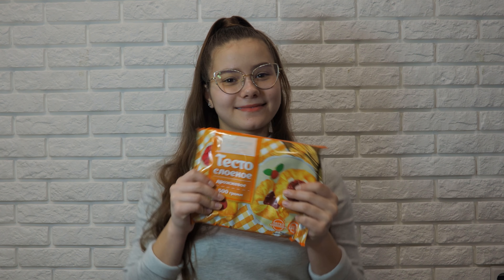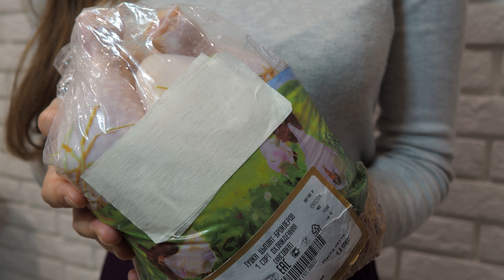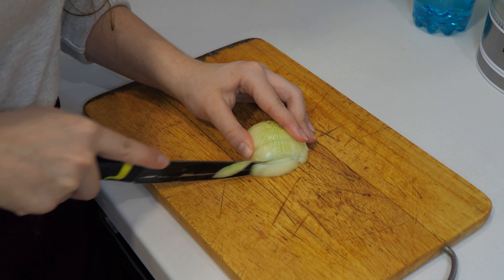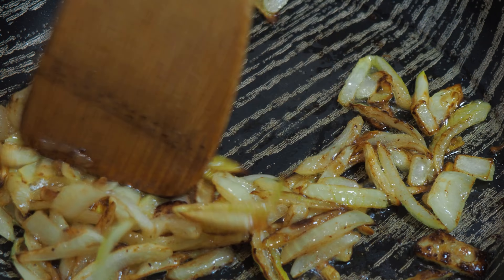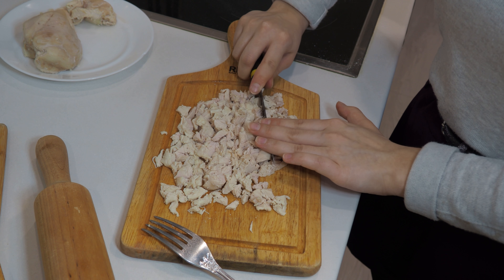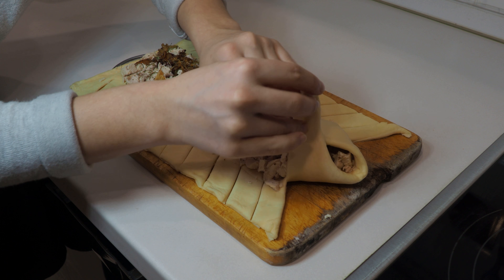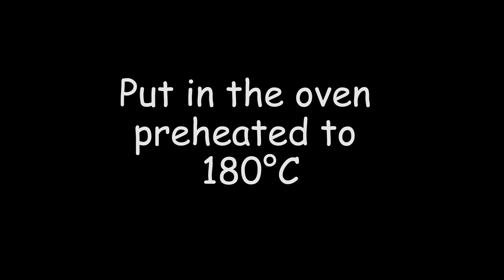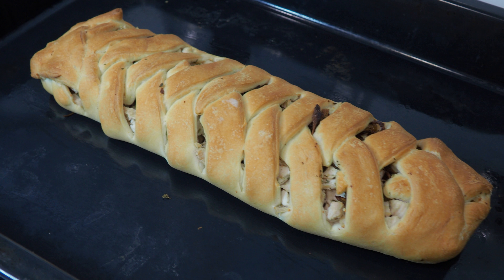Cooking: Original Chiсken Pie (4K)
Hello Everyone! Today we're cooking Original Chicken Pie, join us!

Hello! Valeria &  Yaroslav are in touch. We love each other. We love English. We are immersed in the world of learning English. Come with us!

Here You can watch Interesting videos, vlogs and so on about our life!